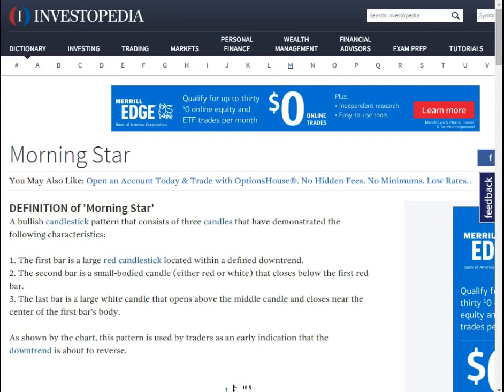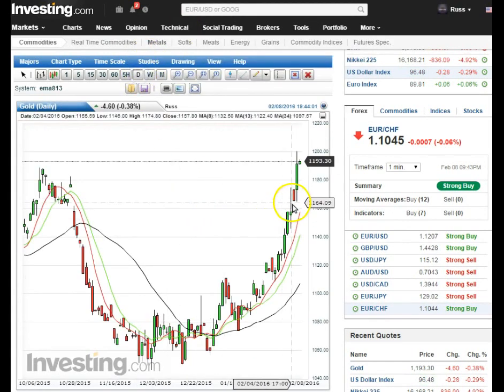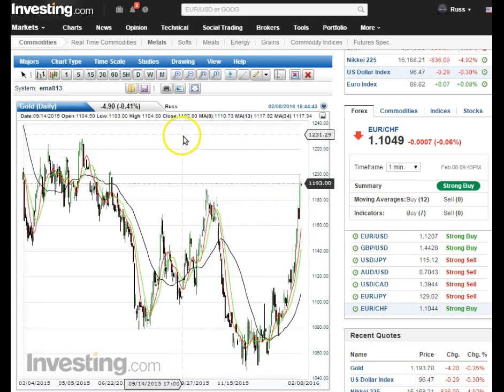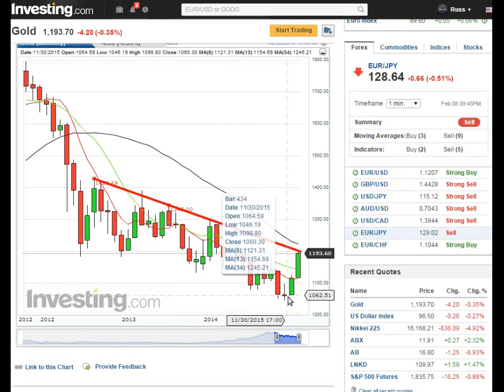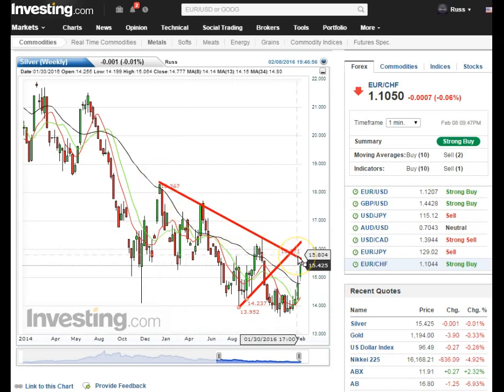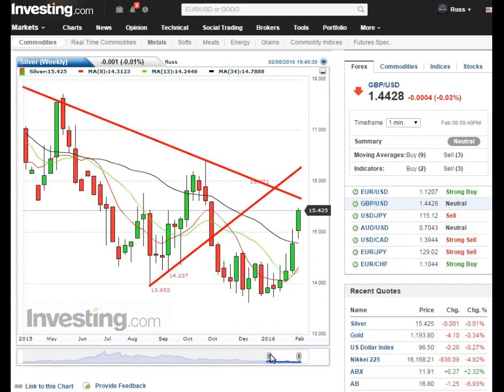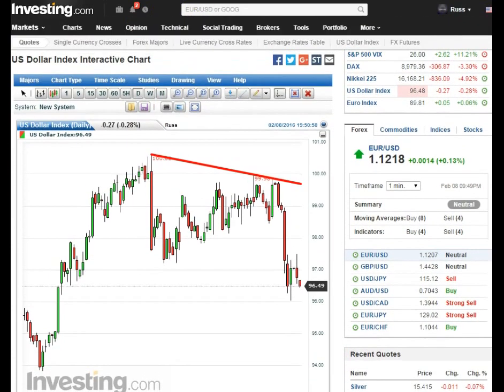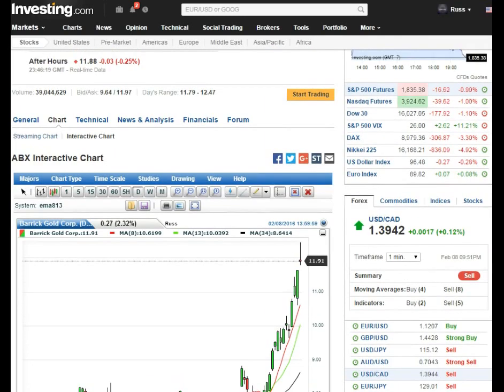Gold & Silver Coming Into Long Term Resistance | We Need Consolidation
Learn How Bitgold Can Increase Your Gold Stash!

Weekly Chart Review By CandleSticks & Technical Analysis.  Daily Closes on the  Weekly Chart  Show Very Weak Markets Coming